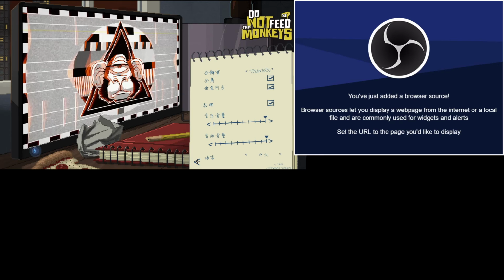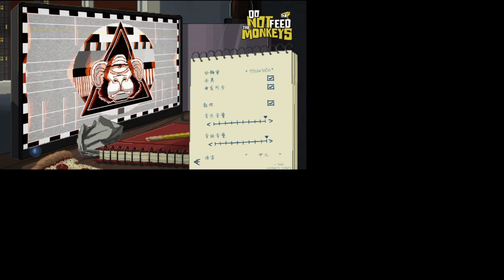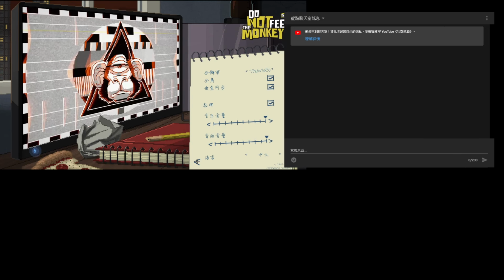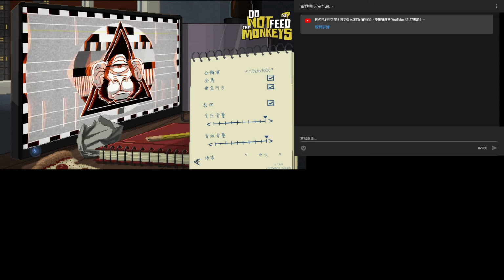藍哥試Live, 求其玩Game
把聲今晚爛爛地, 所以唔開咪, 試下OBS D 野